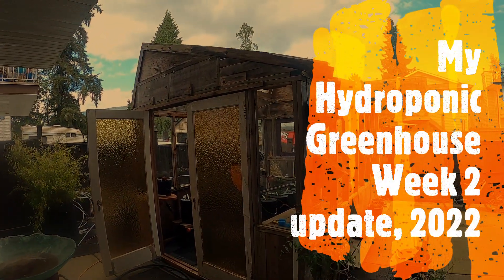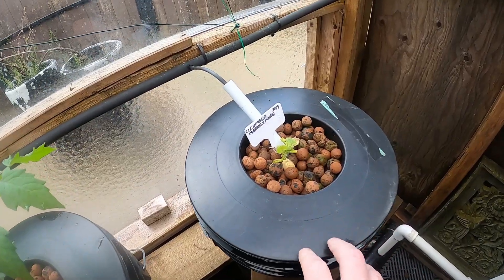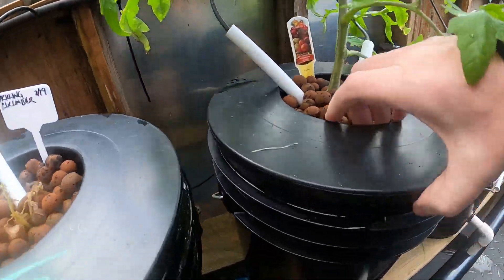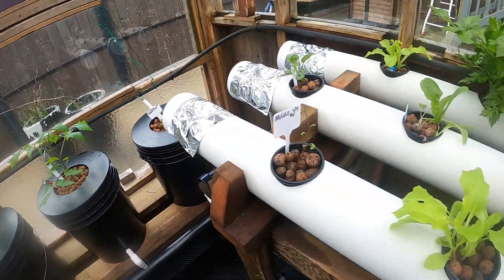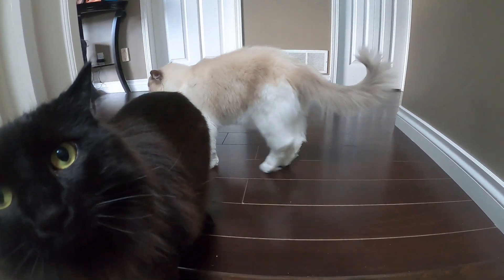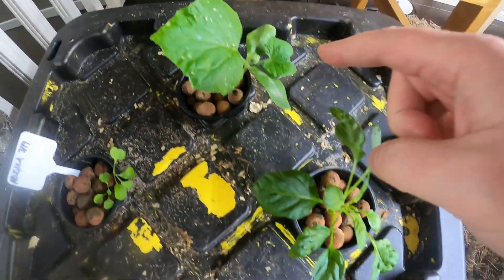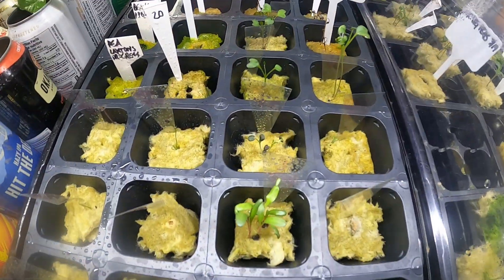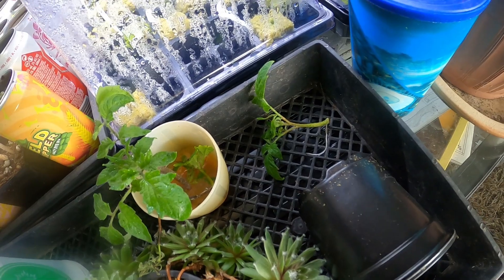My Hydroponic Greenhouse, Week 2 update, 2022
Hi everybody, second update of the year of what's growing in my hydroponic greenhouse, as well as inside under the growlight. I'm using a combination of Dutch Buckets, Kratky bins and pails, and an NFT rail system. This is the third year of growing like this. I've documented the process with weekly video vlogs during the local growing season.

Follow along to see this years updates, as well as some other art videos and whatever else I get up to while there's a Go Pro in my hand.

Tomatoes are coming up nicely, some of the cucumbers may have been put in the greenhouse too early perhaps. I'll try to rescue them indoors as we still haven't seen a ton of nice weather here yet in Port Coquitlam, BC.

Happy to help those starting out on the hydroponic route of growing food. I'm using the General Hydroponics Flora series of Nutrients again this year. They work great, and better yet, everything tastes delicious.